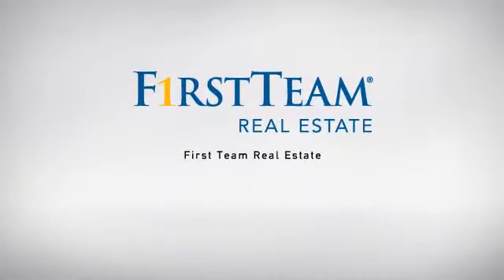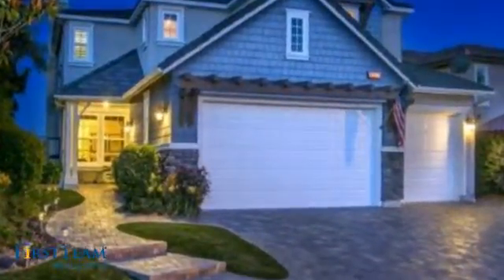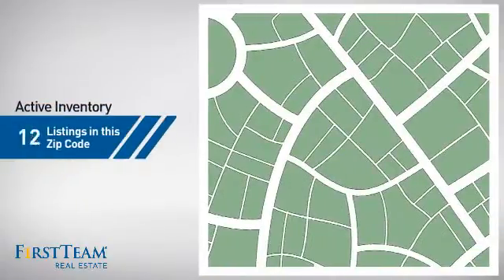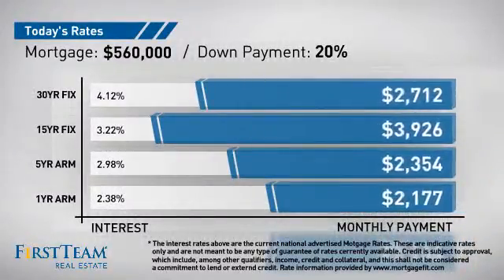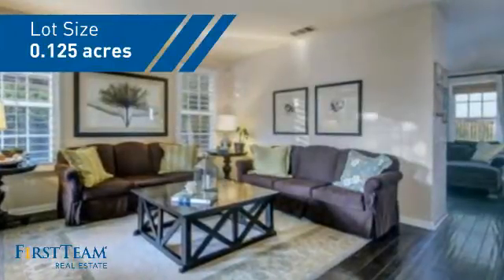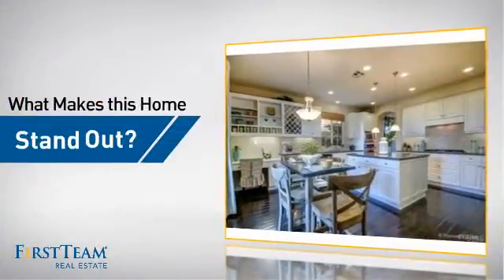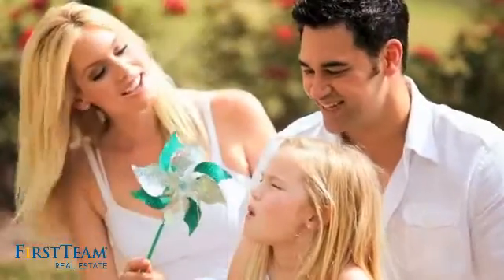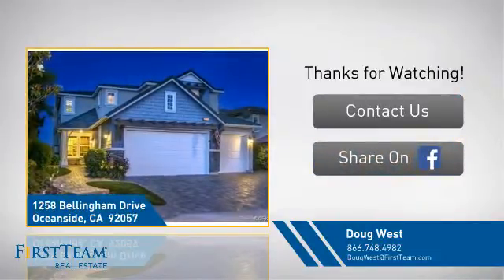1258 Bellingham Drive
GOLF COURSE PROPERTY! FORMER RICHMOND AMERICAN MODEL HOME! NO MELLO ROOS! This beautiful 2,976 sqft. model home has 4 bedrooms and 2.5 bathrooms. Live in luxury w/ wood floors, plantation shutters, built-in cabinets, and a gourmet kitchen w/ upgraded appliances. Formal foyer, formal dining room and family room. Entertainer?s backyard includes a built-in BBQ, fire pit, paver bricks and artificial grass. The views of the Arrowood Golf Course and the natural reserve are phenomenal. Bonsall School District.